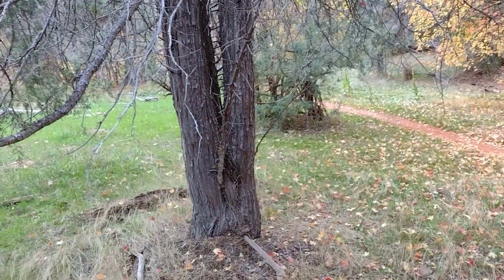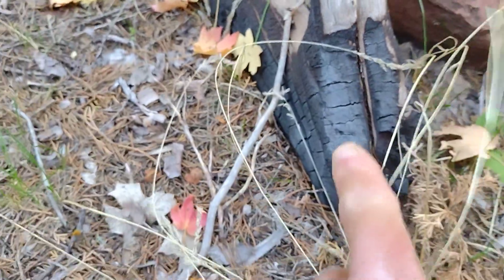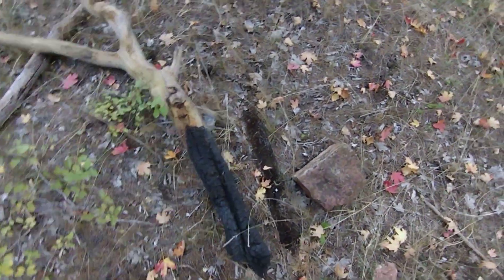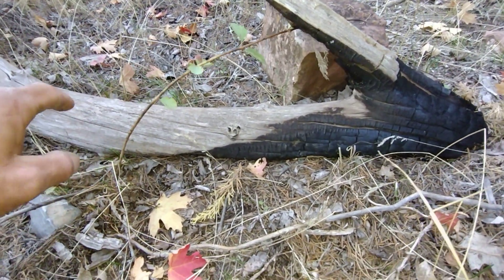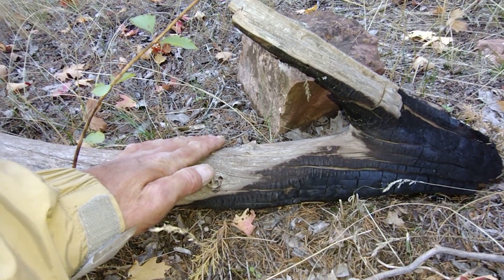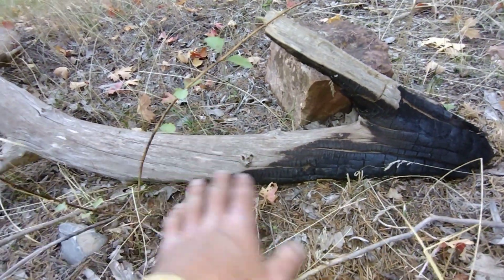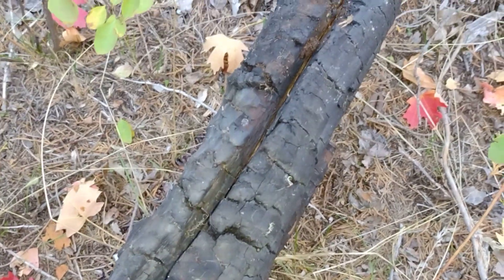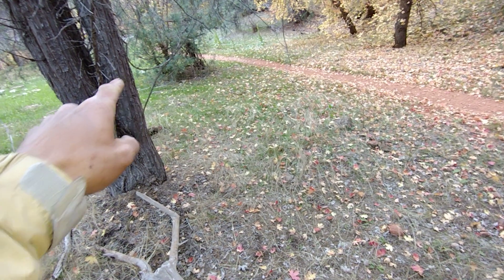isolated micro plasma fire proves non-directed microwave energy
Watch "live plasma#3: 50 miles south of Missoula Montana off of I-90 /seraphim=burning ones, seraph=to burn" on YouTube